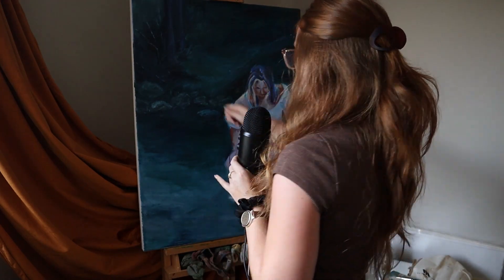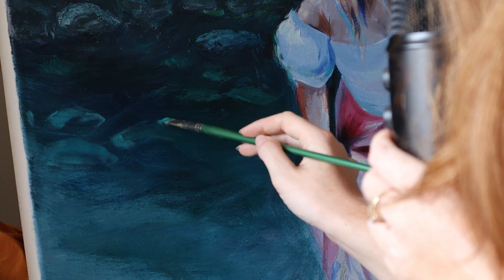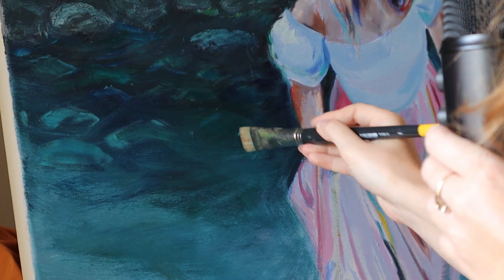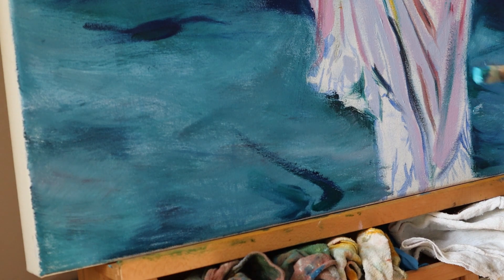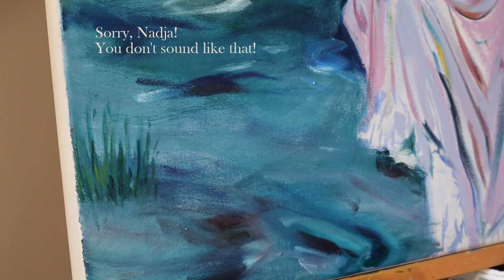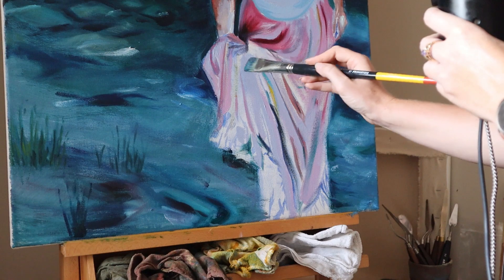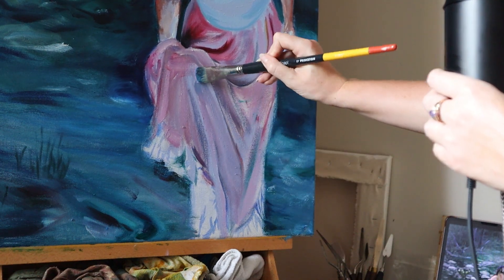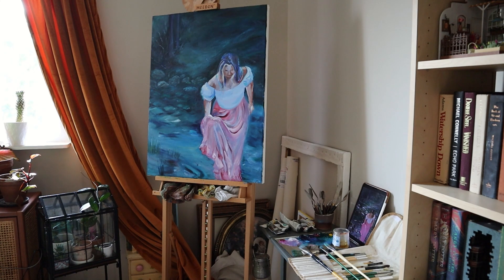🌙🪷 "Moonlit Echo" Part 2 | OIL PAINT WITH ME | Jul 2024🎙️🎨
A very different style of video I'm trying!  This is my first time recording and editing a video in this style (at least since my 2022 bullet journal video😳), so I think it will take some practice and getting in the groove.  It's kind of like a podcast with painting footage.

Would love to hear your thoughts in the comments on the format and if you have any topics you are interested in hearing me ramble about😊 Do you wish i had added music in the background, or do you like the conversational and paint ASMR aspects?

As always, thank you so much for your time and for being here. You are so valuable 💕

The Garden by Moonlight
BY AMY LOWELL

A black cat among roses,
Phlox, lilac-misted under a first-quarter moon,
The sweet smells of heliotrope and night-scented stock.
The garden is very still,
It is dazed with moonlight,
Contented with perfume,
Dreaming the opium dreams of its folded poppies.
Firefly lights open and vanish
High as the tip buds of the golden glow
Low as the sweet alyssum flowers at my feet.
Moon-shimmer on leaves and trellises,
Moon-spikes shafting through the snow ball bush.
Only the little faces of the ladies’ delight are alert and staring,
Only the cat, padding between the roses,
Shakes a branch and breaks the chequered pattern
As water is broken by the falling of a leaf.
Then you come,
And you are quiet like the garden,
And white like the alyssum flowers,
And beautiful as the silent sparks of the fireflies.
Ah, Beloved, do you see those orange lilies?
They knew my mother,
But who belonging to me will they know
When I am gone.

Source: Pictures of the Floating World (1919)